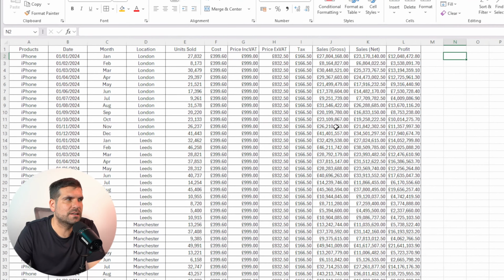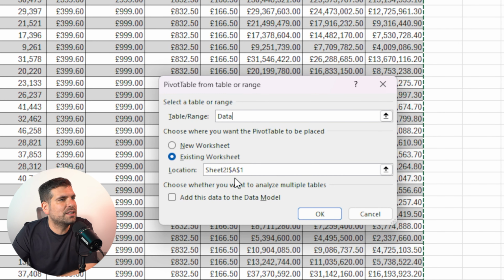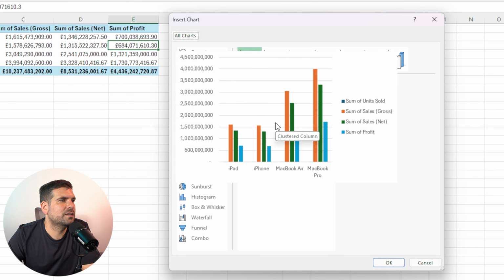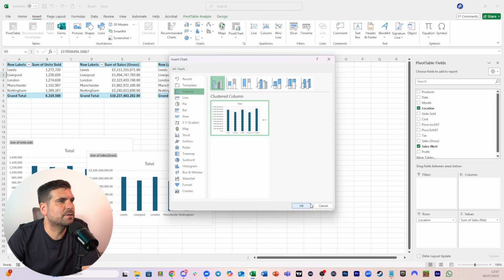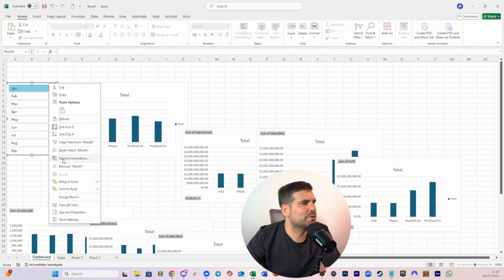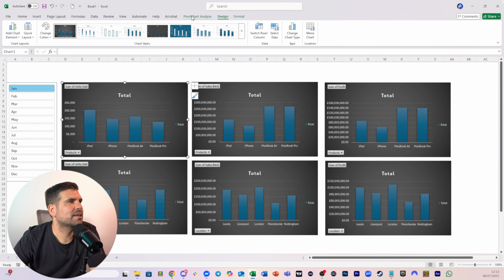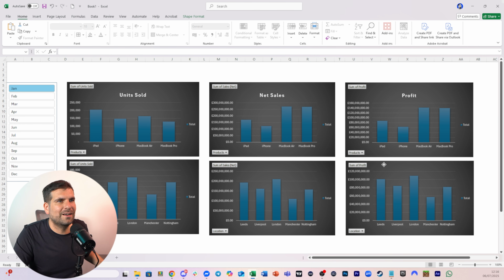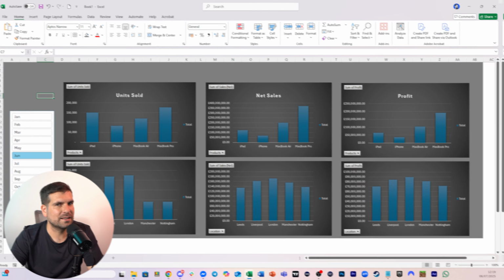How to Make Excel Dashboards That Wow Your Friends!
Stop staring at wall‑of‑numbers—watch your Excel data come alive as an interactive dashboard in minutes! In this step‑by‑step session we start with a messy list of products, dates and sales, then tame it by turning the range into a structured Excel table. With a single click we transform that table into multiple pivot tables, each measuring units sold, gross, net and profit, ready for deeper exploration.

Next, pivot charts and a slick month slicer join the party, connecting every visual so one filter updates the entire canvas. After slicing, naming and styling, we cut, paste and resize our visuals into a clean dashboard sheet that refreshes on demand—no VBA required.

Let’s connect!

Timestamps
00:00 Turn Excel Data into Dashboards
00:30 Understanding the Dummy Data Structure
01:30 Convert Data into an Excel Table
02:15 Rename the Excel Table for Clarity
03:00 Insert the First Pivot Table
04:05 Build Multiple Pivot Tables Quickly
05:30 Insert Your First Pivot Chart
06:40 Create Charts for Each Metric
08:10 Build Location‑Based Pivot Tables
10:20 Add a Month Slicer Control
11:50 Assemble the Dashboard Sheet
13:15 Connect Slicer to All Charts
15:00 Style Charts with Quick Layouts
17:40 Resize Columns for Clean Layout
20:30 Refresh Dashboard with New Data